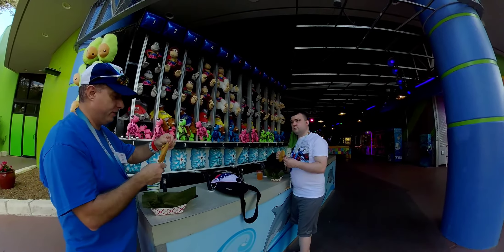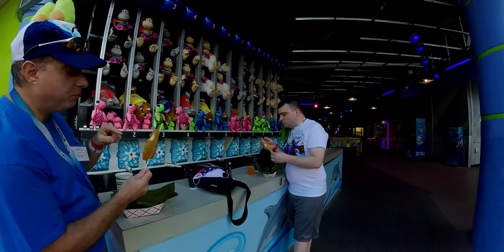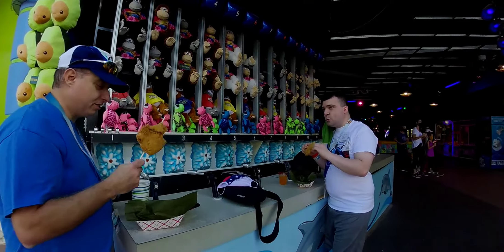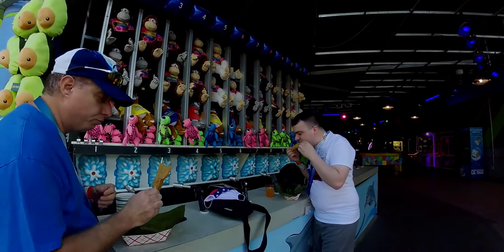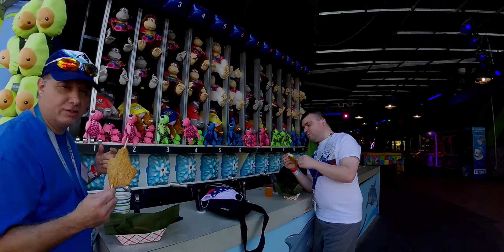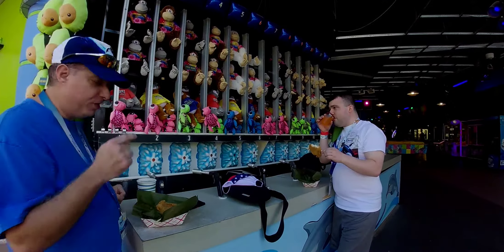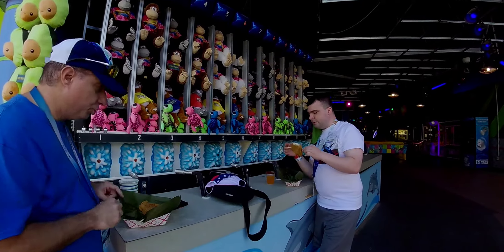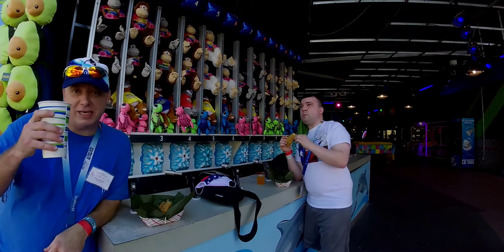Fiesta Del Mar event, ACE day at SeaWorld Chicken on a stick.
November 7th SeaWorld San Antonio, ACE Day at SeaWorld.